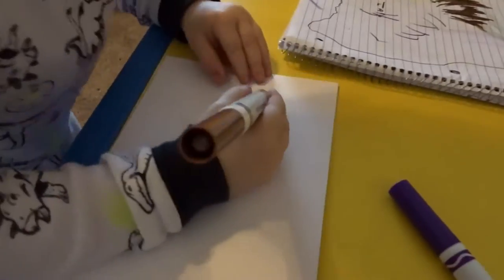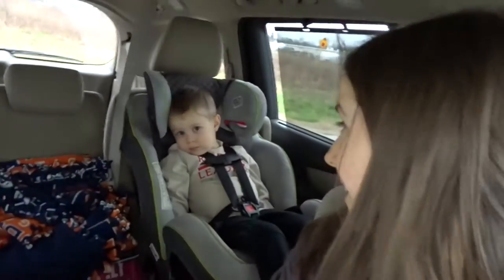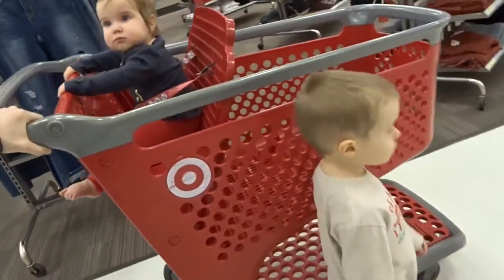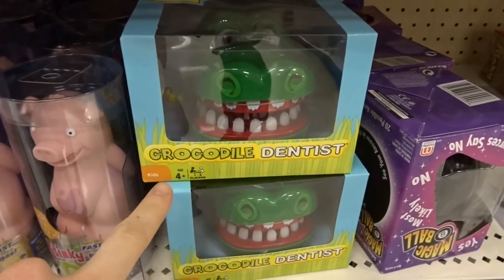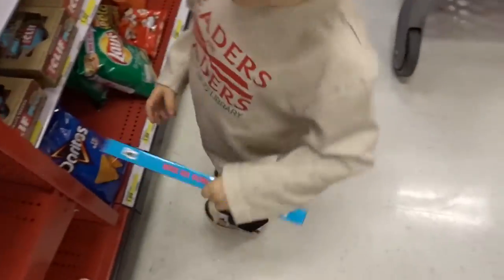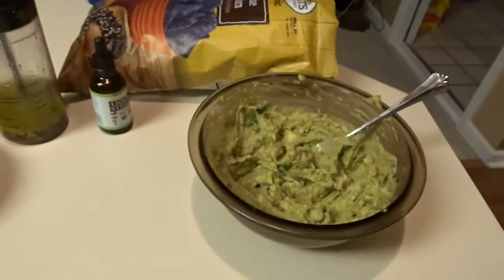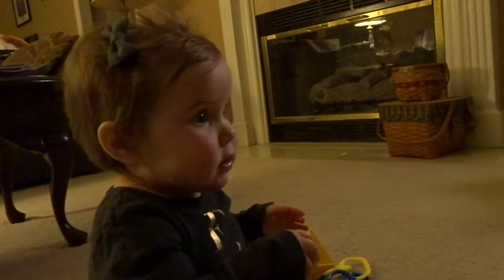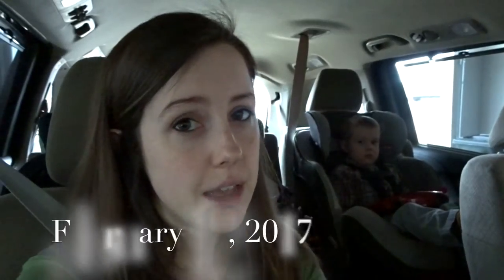BABY VS. LASER POINTER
Ezra wrote a birthday card for another little boy and then had a blast at his birthday party. Later we went to the grandparent’s house and Eden tried to get the laser pointer just like a cat and even tries to say the word “cat!" Be sure to stick around until the end to catch Ezra’s smooth moves singing in the children’s choir at church too.